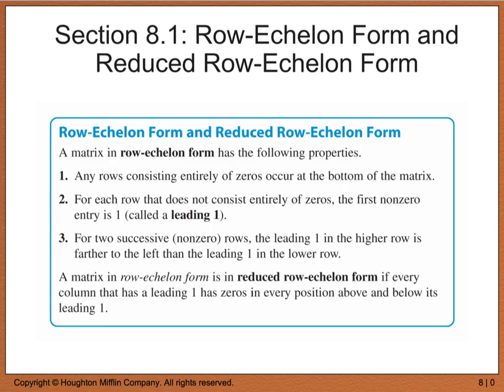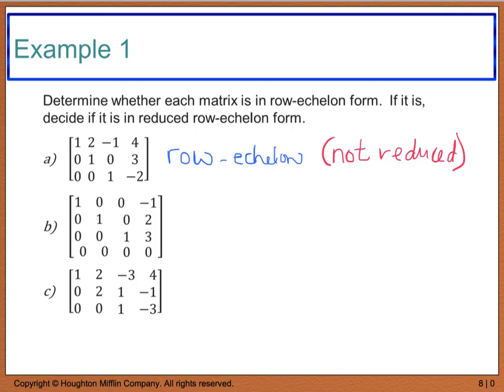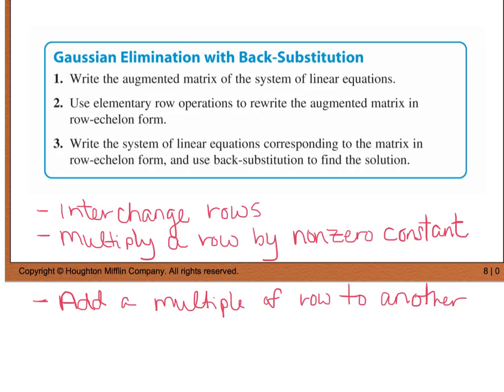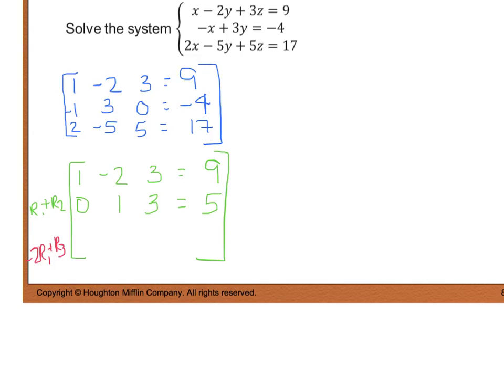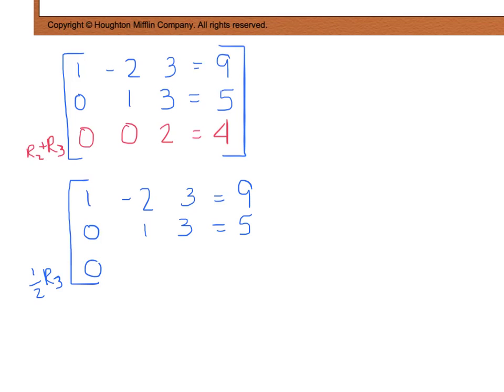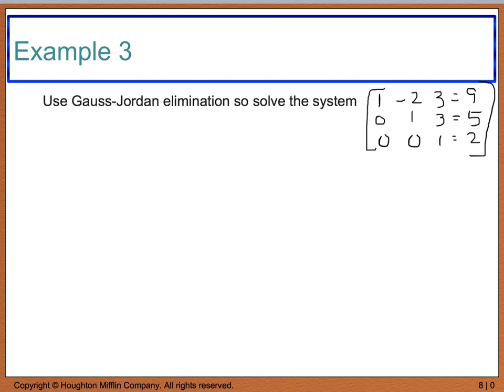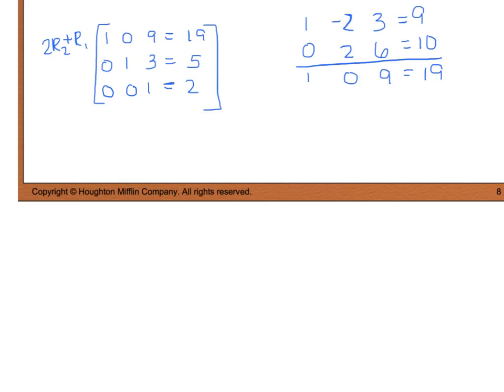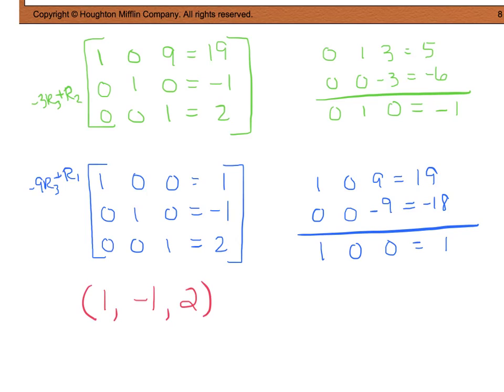8.1 Matrices and Systems of Eqns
8.1 Matrices and Systems of Eqns